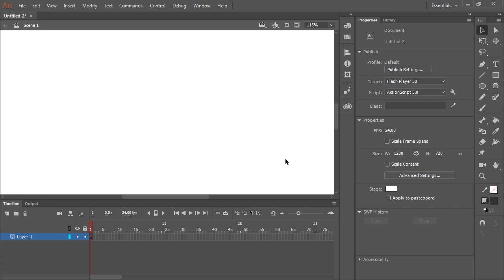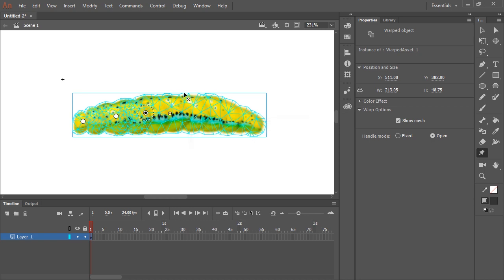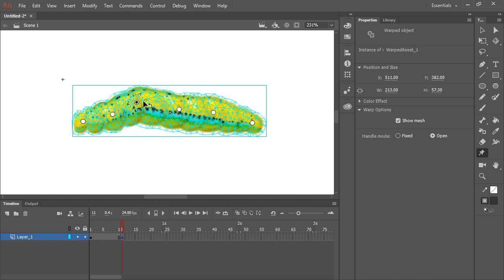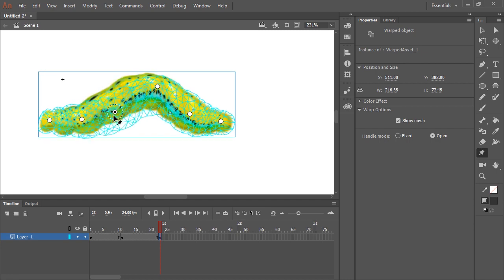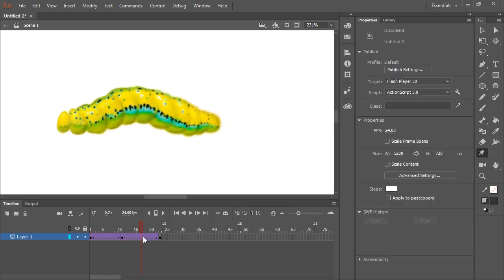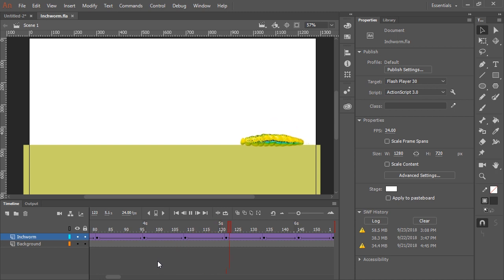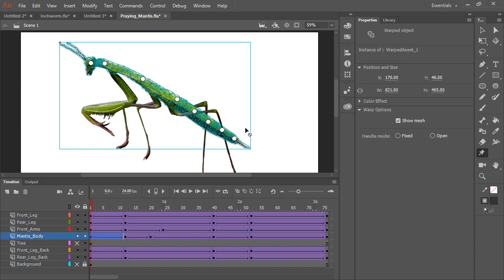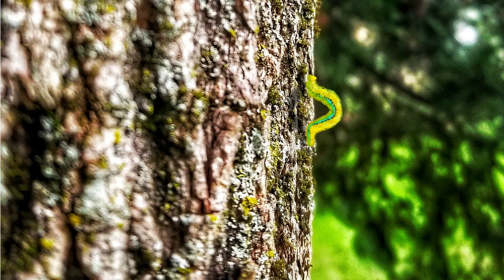Asset Warp Tool Bitmaps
As part of an ongoing series of video tutorials that can be found on the Adobe Animate CC start screen (2019) here's how you can use the new Asset Warp Tool.
These videos have to be less than 5 minutes long so I had to move quickly. They are designed to give the viewer an overview as opposed to a deep dive into any detailed features.